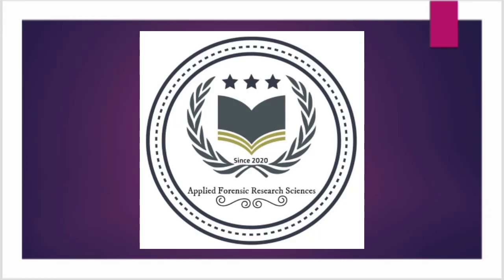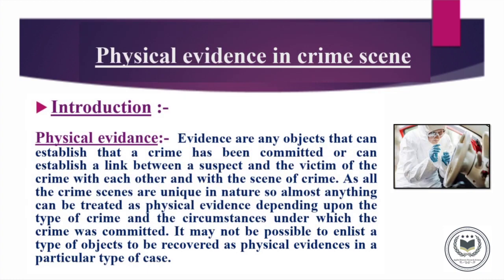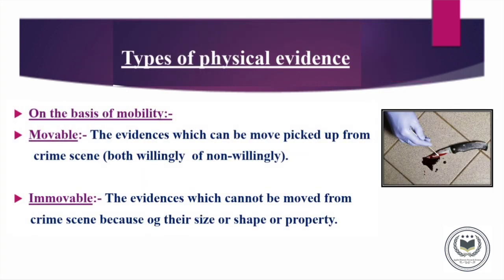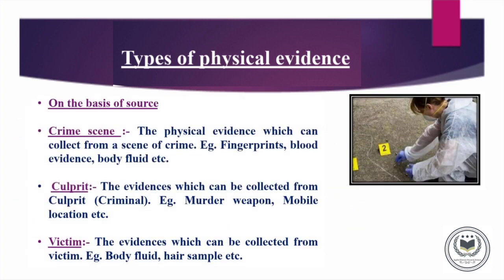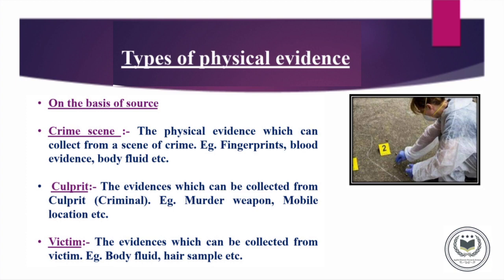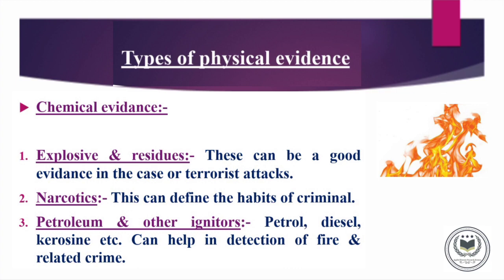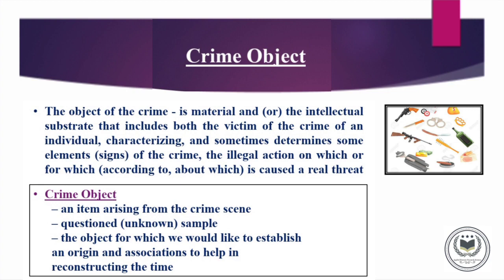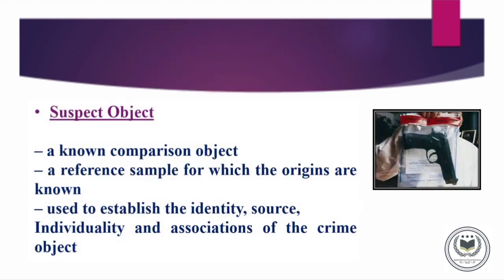Physical Evidence in the Crime Scene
Previously uploaded video on the topic of
 *TYPES OF CYBER CRIME*

 *MCQ Question Is :-*
Which one of the following is a computer threat

A. DoS Attack
B. Phishing
C. Soliting
D. Stalking

The answer is: A
DoS Attack

Forensic
Police investigation
UGC NET question
Forensic science movie
Justice system
Legal advisor
introduction to forensicscienceinHindi.